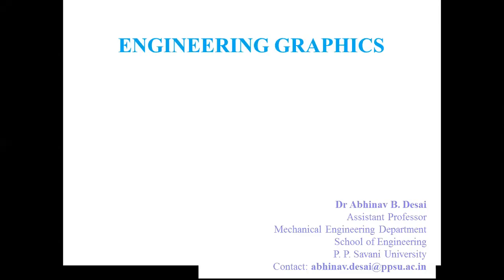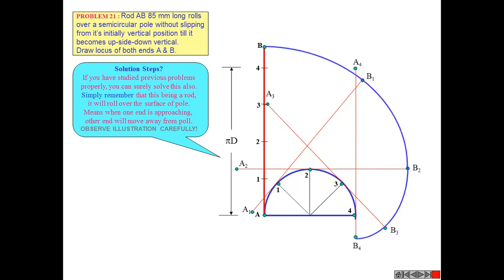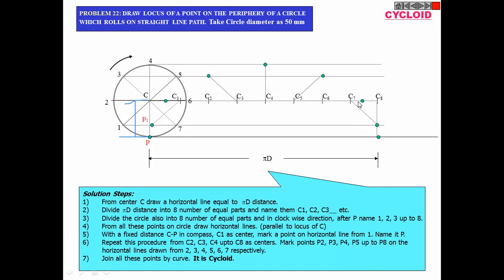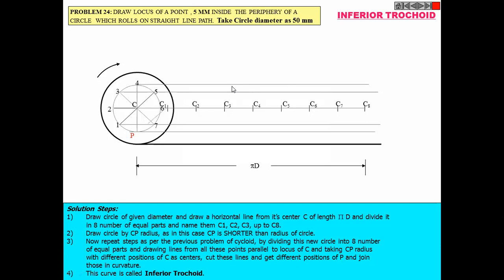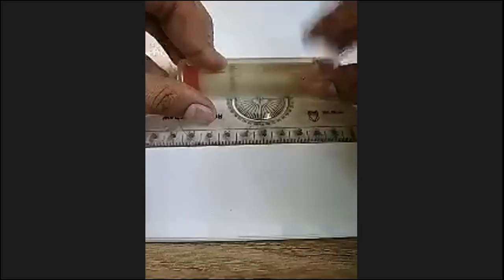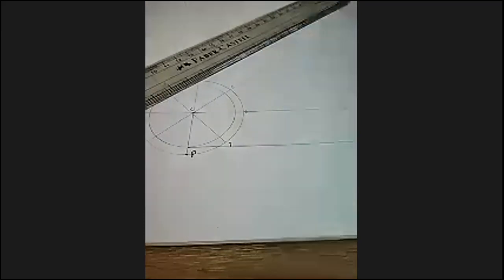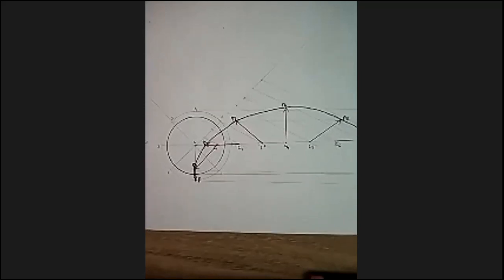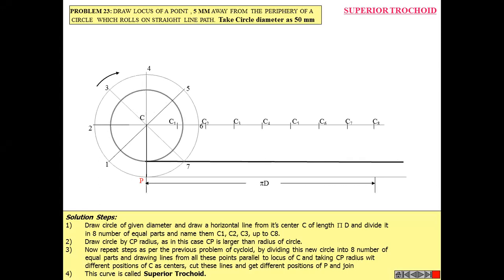9.Cycloid (H.W) Superior (H.W.) Inferior (C.W.)